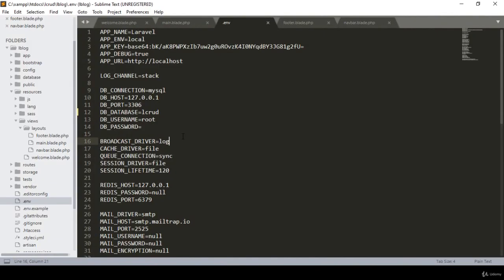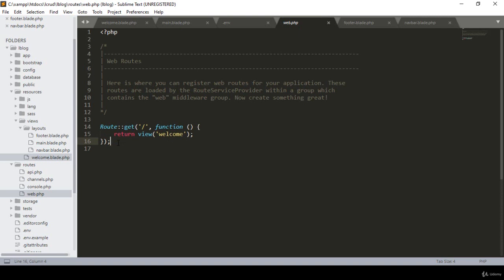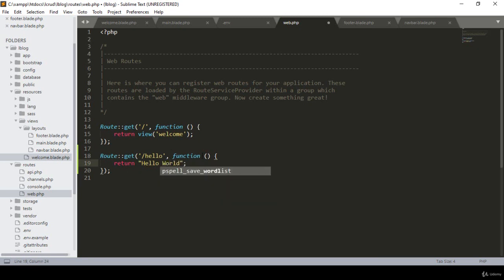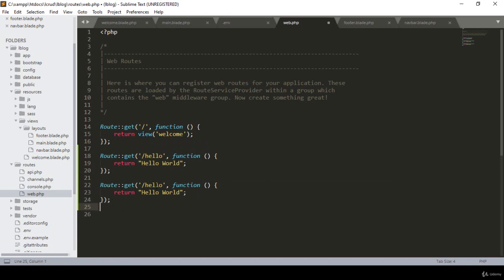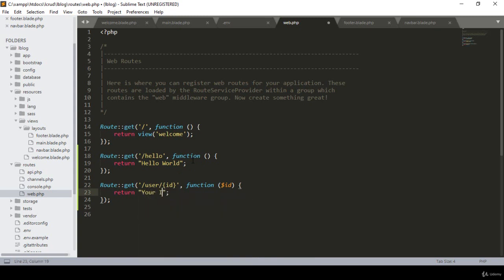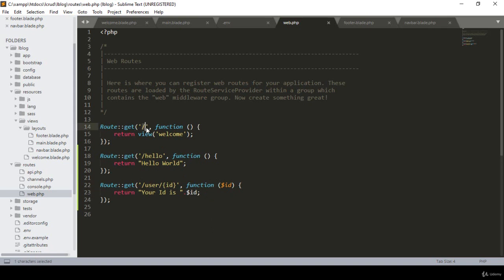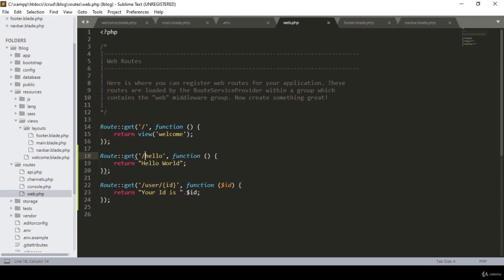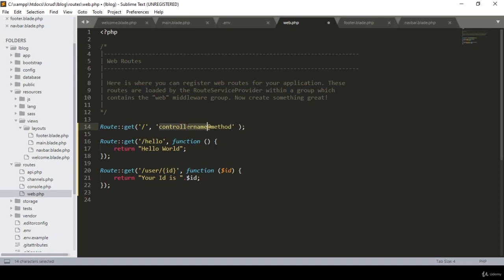Part 12 || Create Laravel Routes || Web Development with Laravel